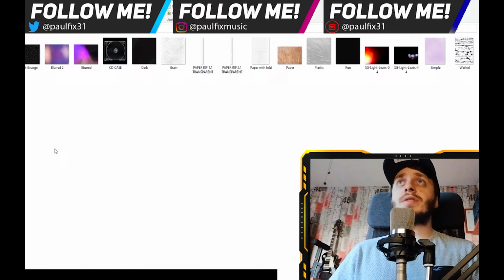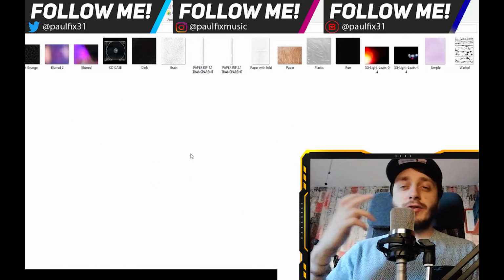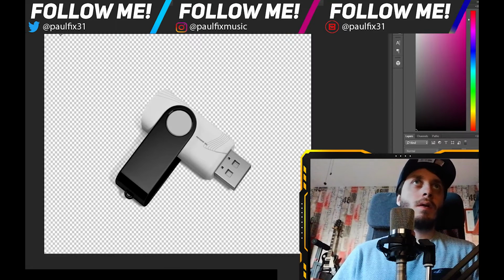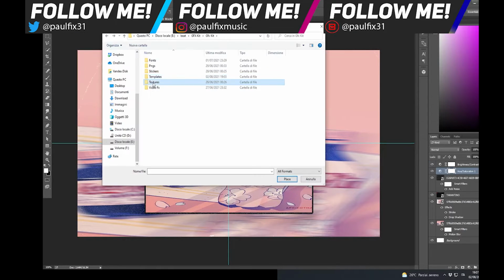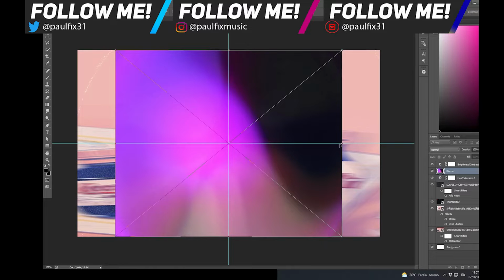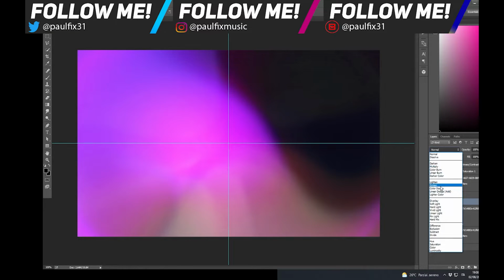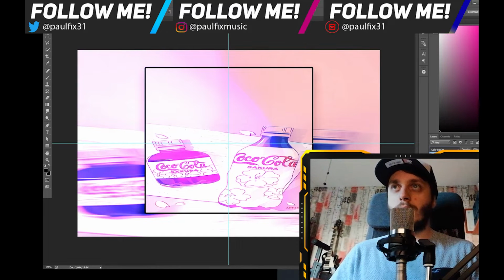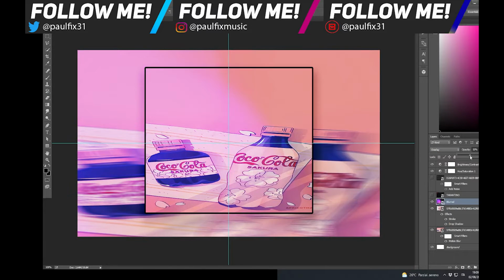(FREE) Gfx Kit - Virtual Reality (Gfx Kit for Type Beats, Loop Kits, Drum Kits, Artworks)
In this video I previewed my new gfx kit! You can use it to make type beats thumbnails, artworks or to make your videos look better

Prod. Paul Fix